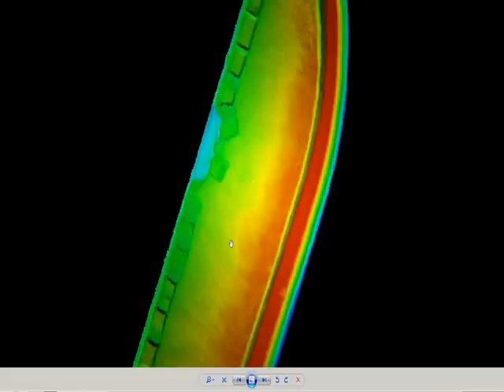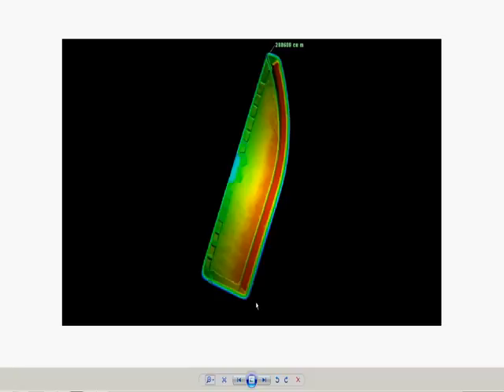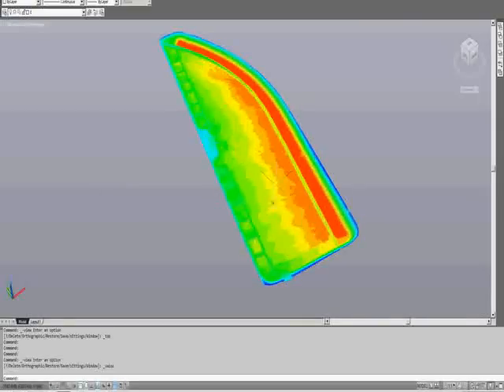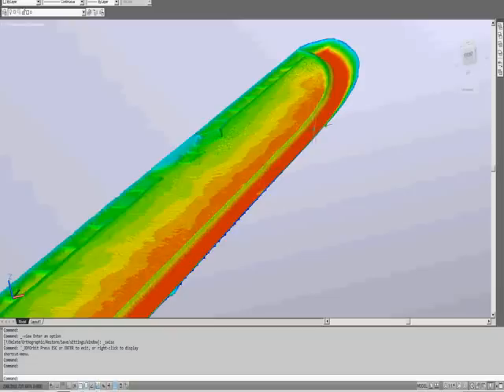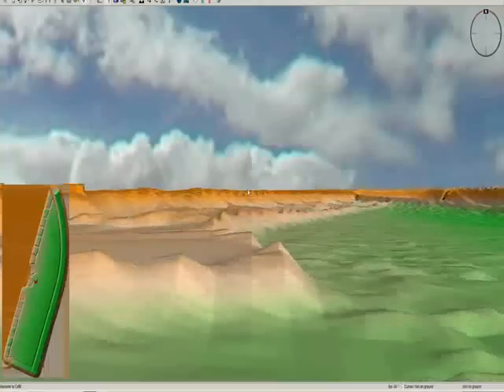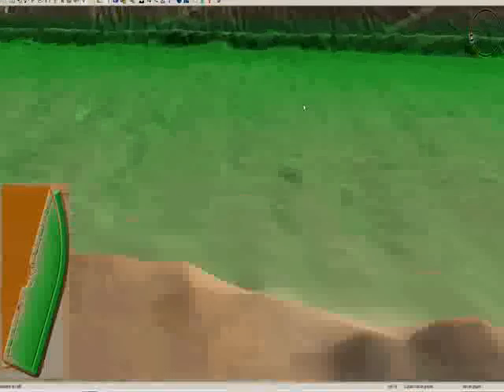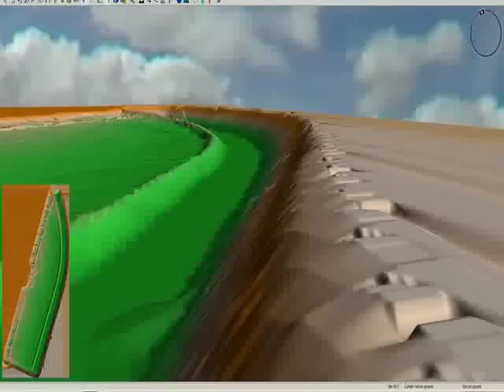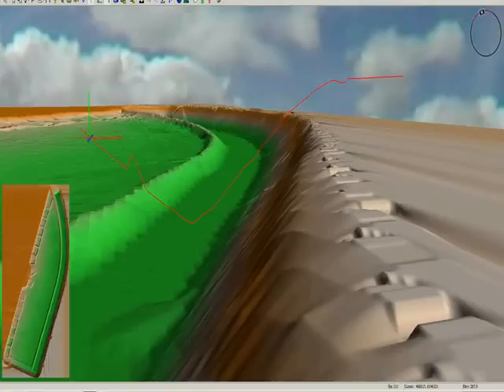Point Cloud Rendering and Interpretation Using Terrain Modeller - SarPoint Engineering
SarPoint Engineering collects high-accuracy, high-density laser scan data, most recently from a moving vehicle. We are now working on intuitive, practical ways for people to navigate these point clouds and interact with them.